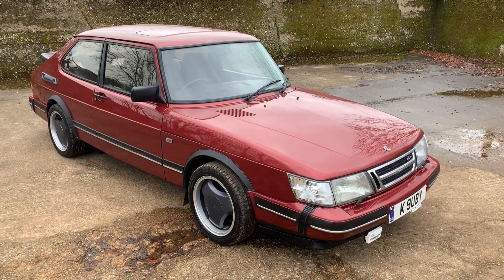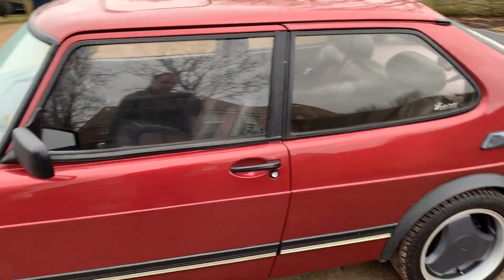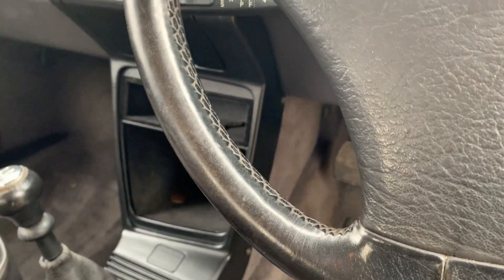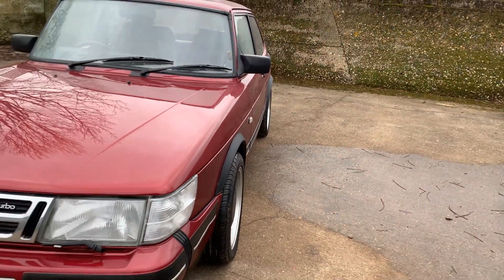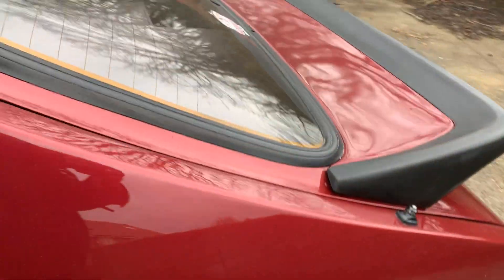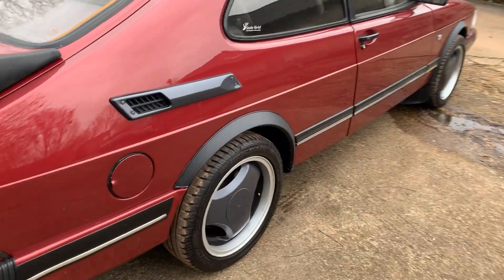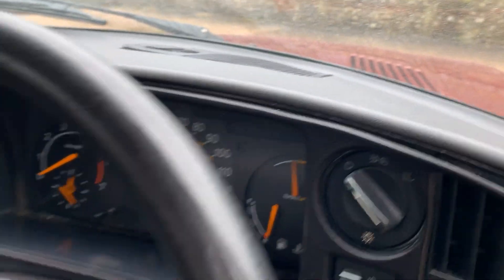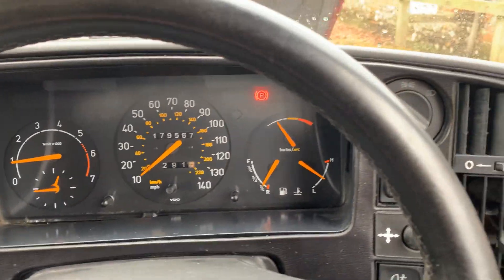SAAB 900 T16S Ruby Edition for sale walkaround +engine running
SAAB 900 T16S Ruby Edition for sale walkaround +engine running @motodromehenleyonthames